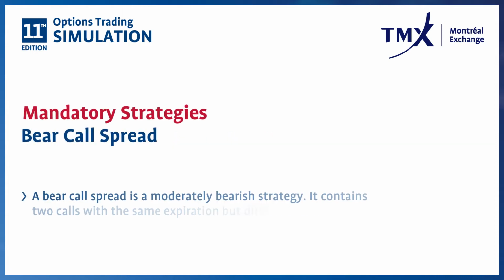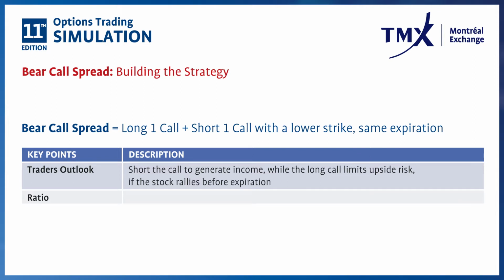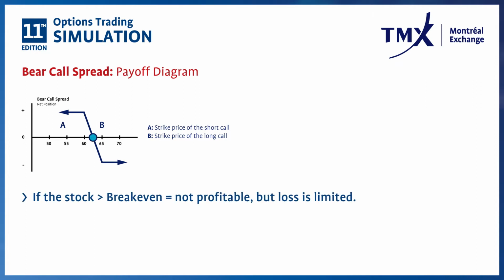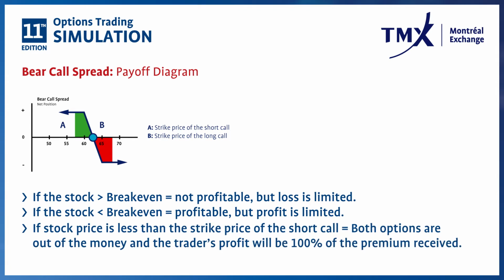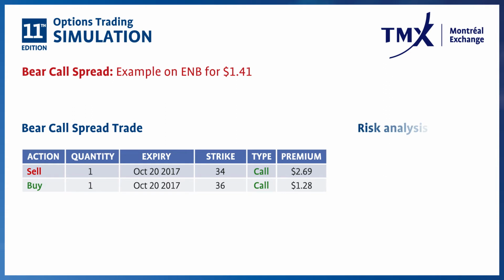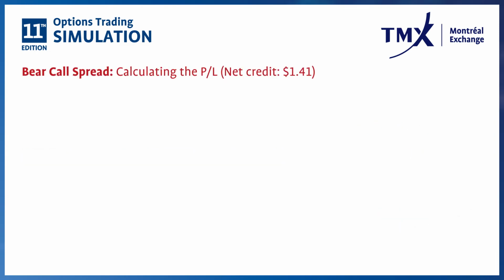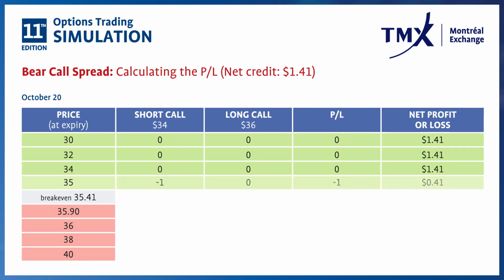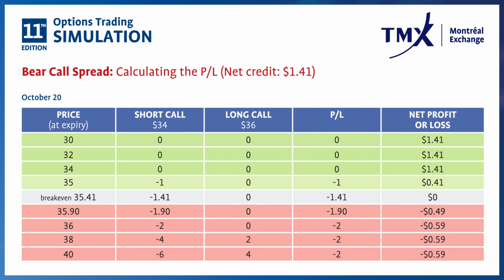Bear Call Spread